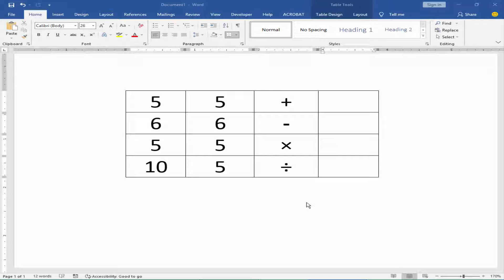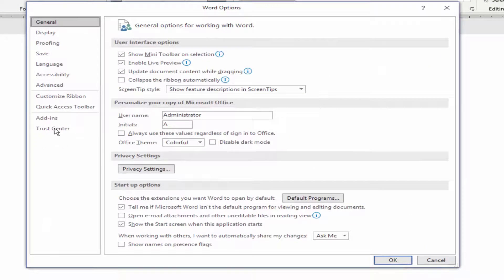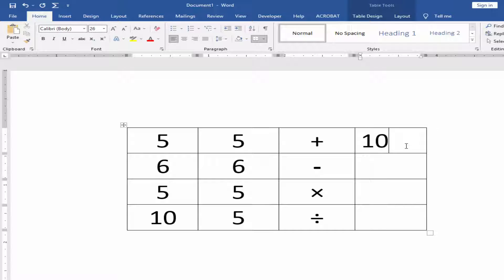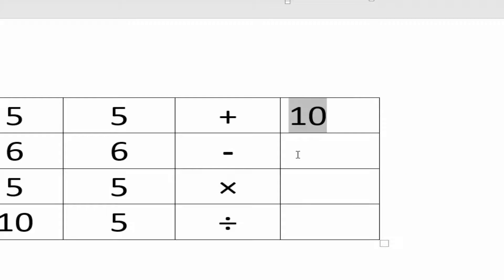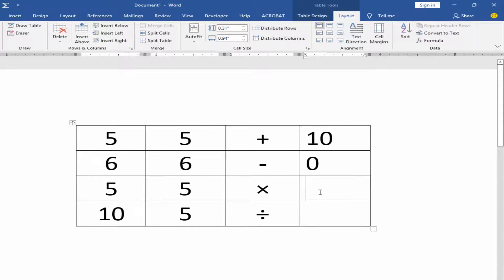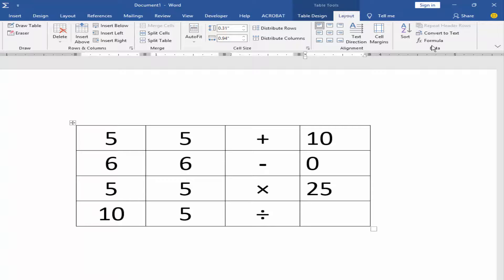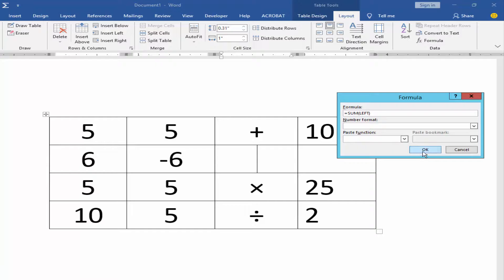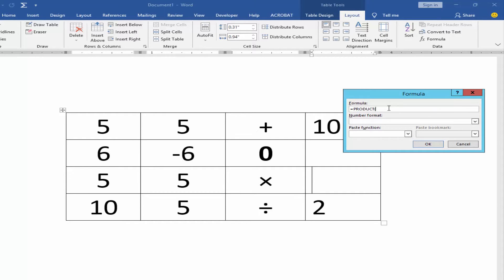How to Calculate Any Number using AutoSum Formula in Microsoft Word Document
Assalamu Walaikum,
 in this video, I will show you how to calculate any number using AutoSum formula in Microsoft word. let's get started. firstly make a table and add the number keep the cursor blank filled and add the autosum icon go to file menu click the option and quick access toolbar all commands. autosum add and ok and just click the icon your Adition will be automatically.

you can Adition this number another way go to the layout menu click formula and click ok. you can Adition this number manually go to the formula to remove the sum and left. type a1 plus, b1. now I will do subtraction go to layout formula and type a2, minus b2.

apply the same process of multiplication. go to, formula removes the sum and left, type a3, b3.

now I will do division go to layout formula type a4, b4. you can subtraction the number another way just add the minus before the number go-to formula and click ok or click autosum icon.

you can multiplication the number another way. go to autosum formula. type product and okay.